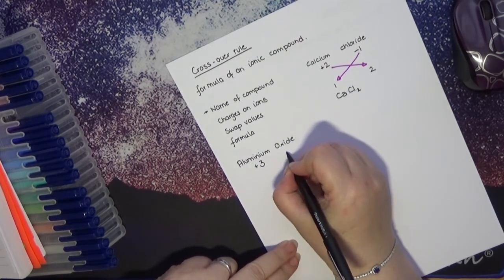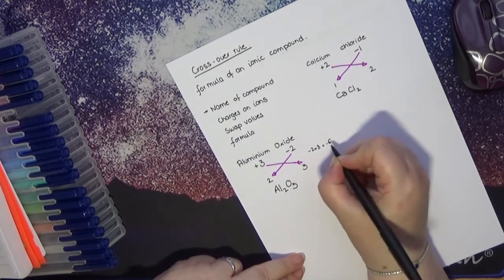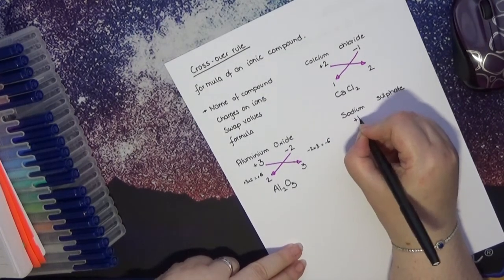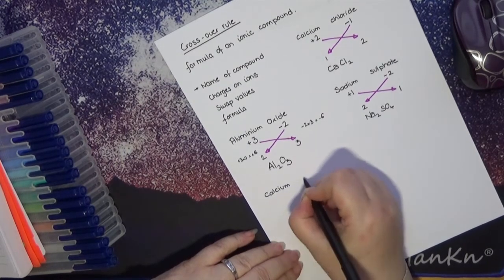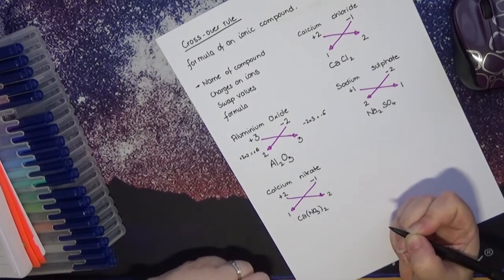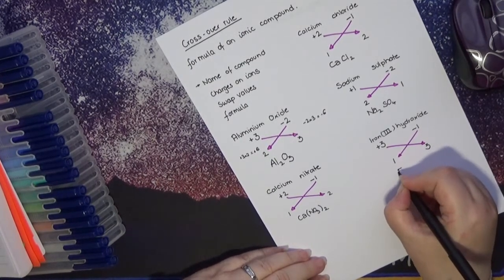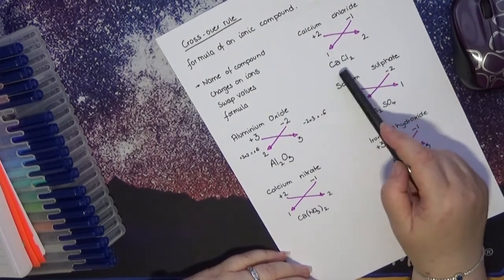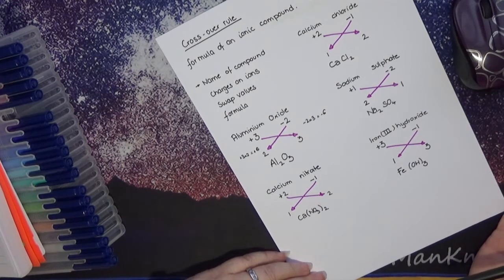Cross-over rule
How to write the formula of ionic compounds. Simple straightforward and easy to follow - use the cross-over rule. This works for any ionic compounds and any that contain compound ions.